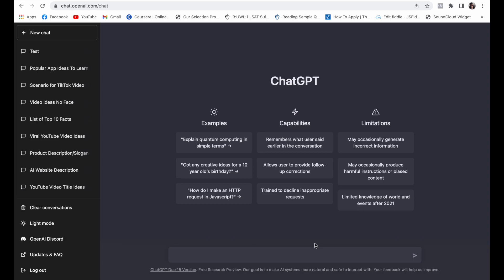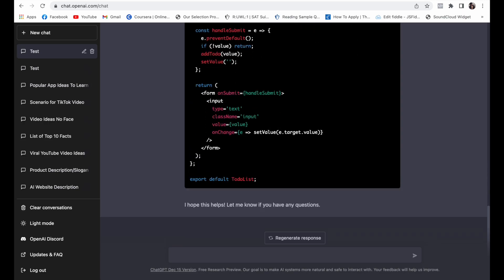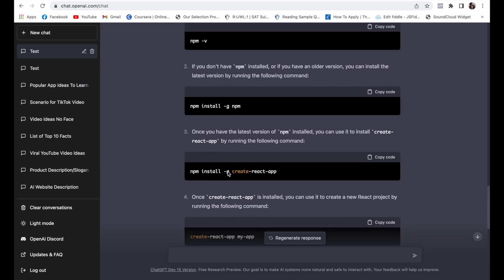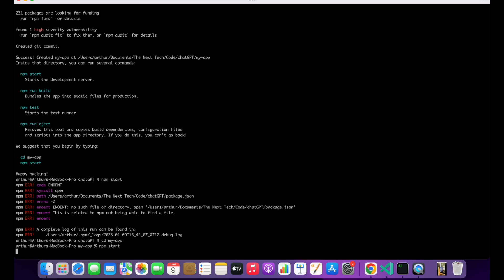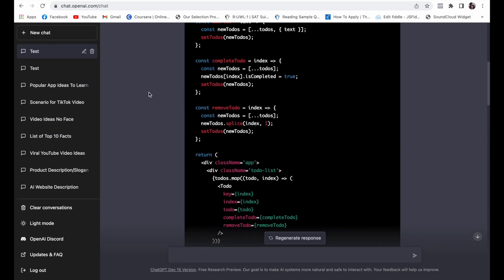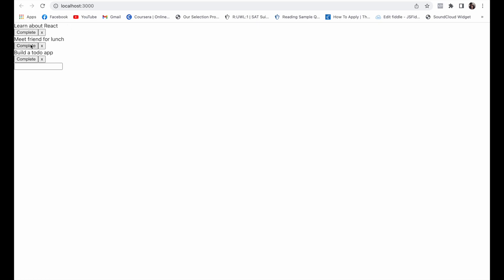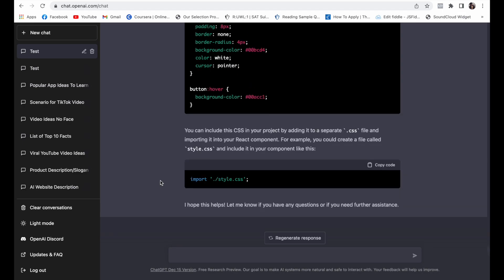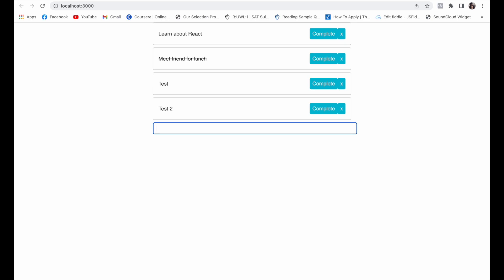Build a React App Using ChatGPT in 5 Minutes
In this video, we will build our own To-Do List using ChatGPT and React in under 5 minutes.

How to create a website with AI
Create a website using chatgpt
Creating an app with react
ChatGPT website design tutorial
React app with ChatGPT
Building a To-Do List with ChatGPT
React To-Do App
React Tutorial
React with Chat GPT